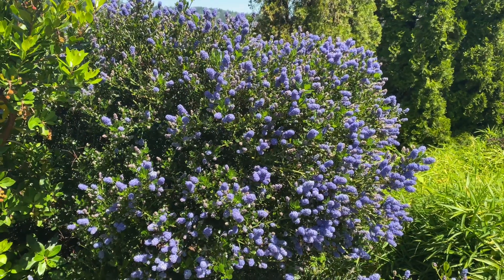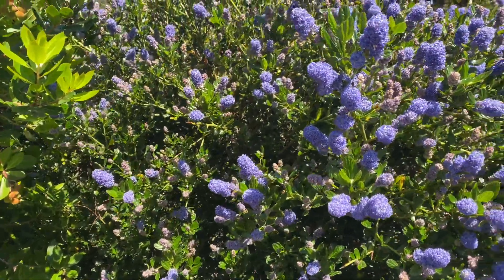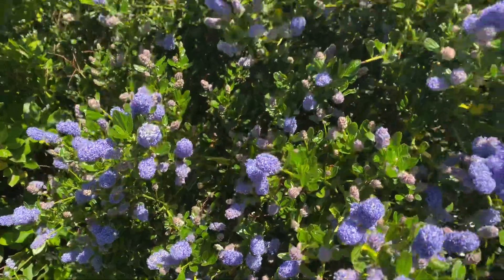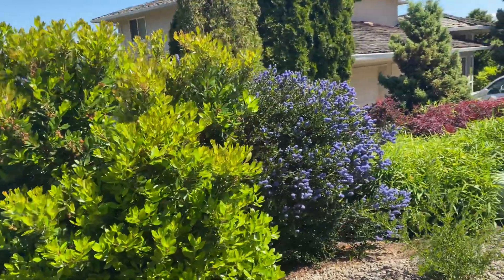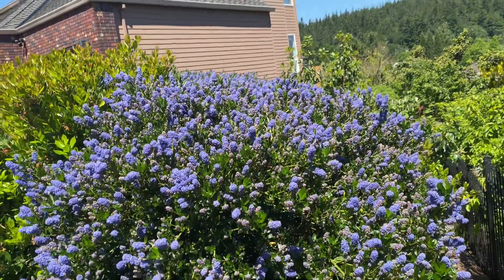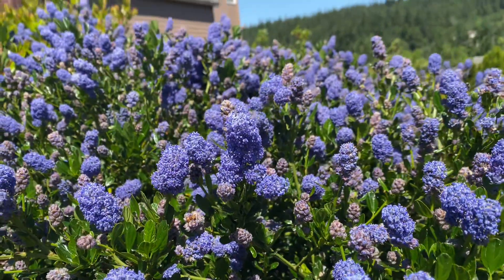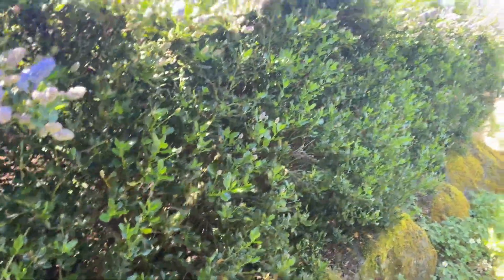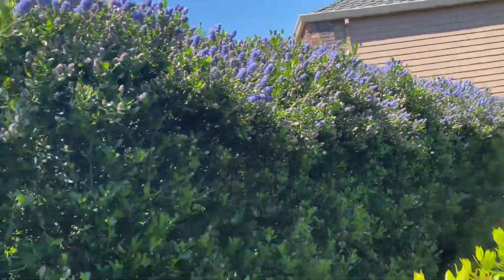Ceanothus hedge in bloom - the bees are happy.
Ceanothus thyrsiflorus “Victoria”